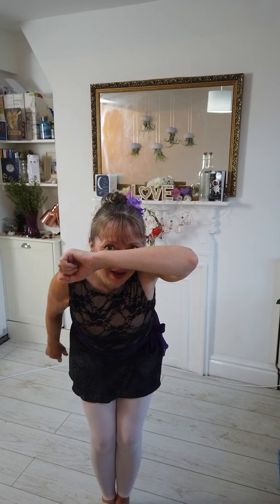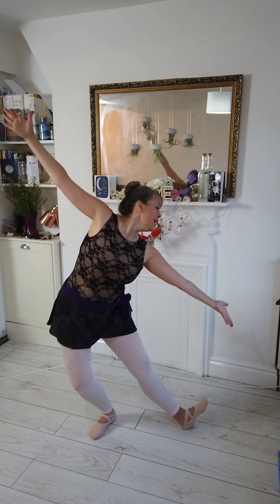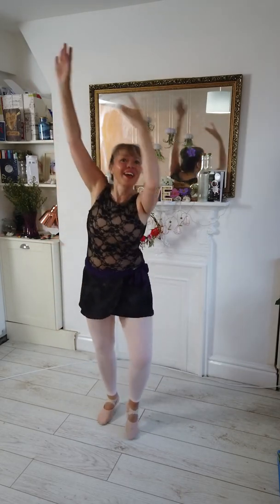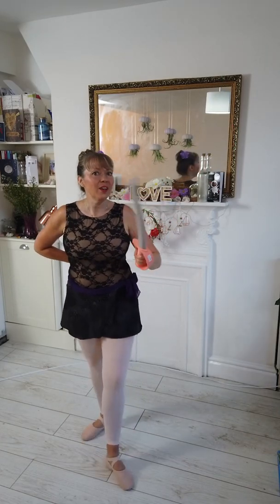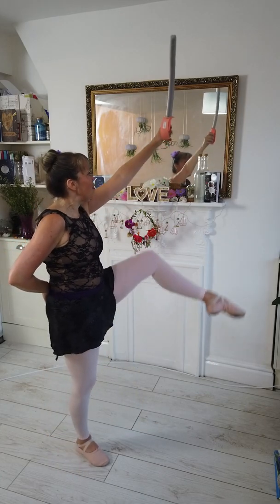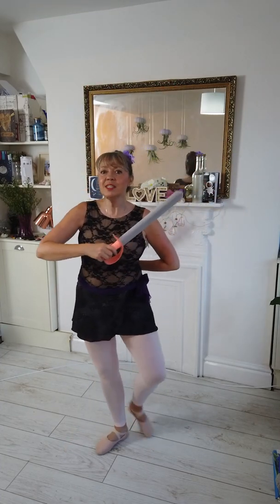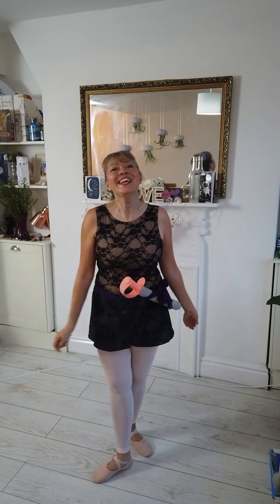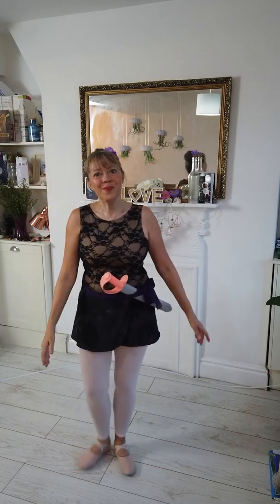Le Corsaire Ballet workshop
Join me in learning some fun pirate themed choreography inspired by the ballet Le Corsaire.